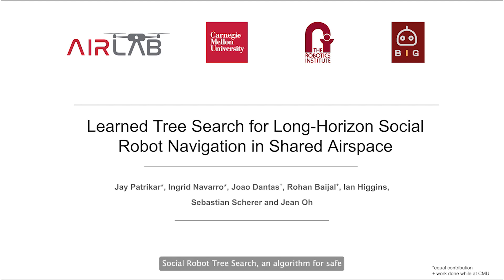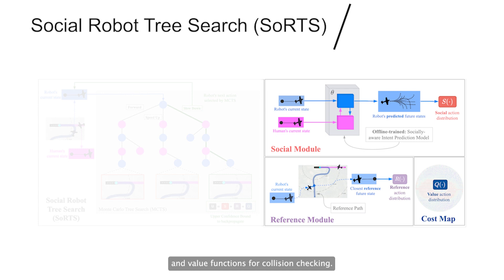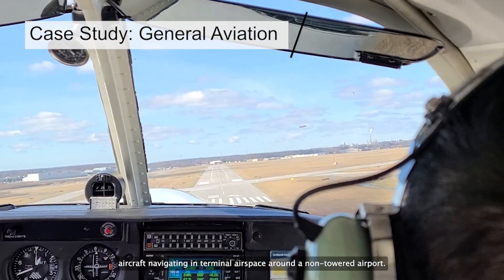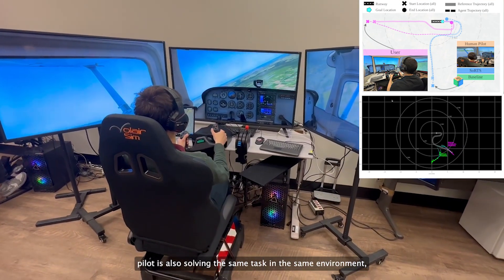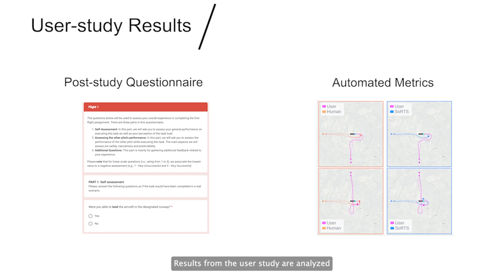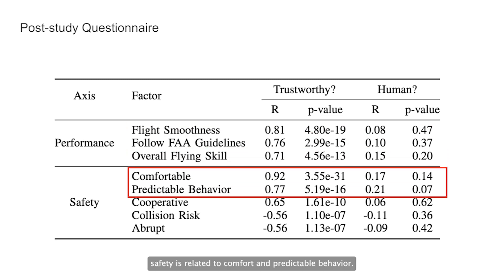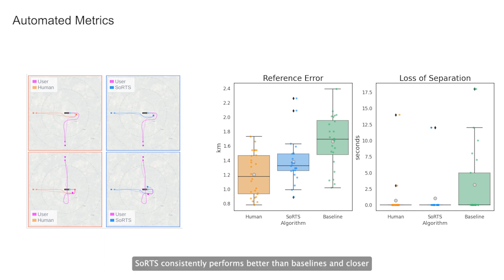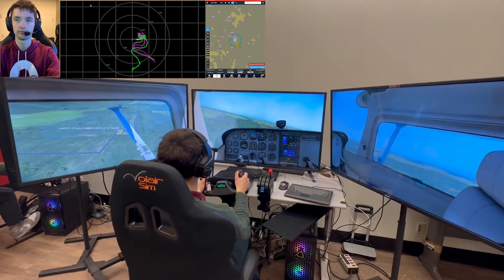SORTS: Learned Tree Search for Long-Horizon Social Robot Navigation in Shared Airspace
Can AI share the skies with human pilots?